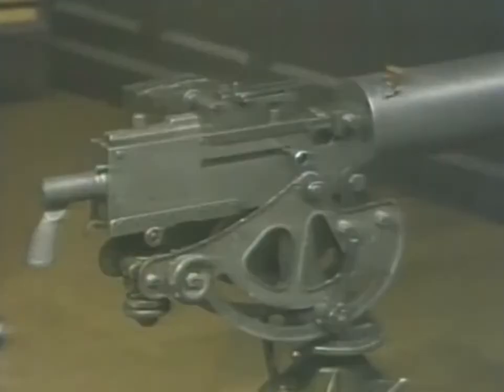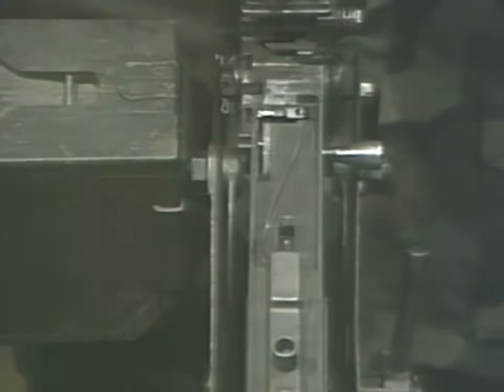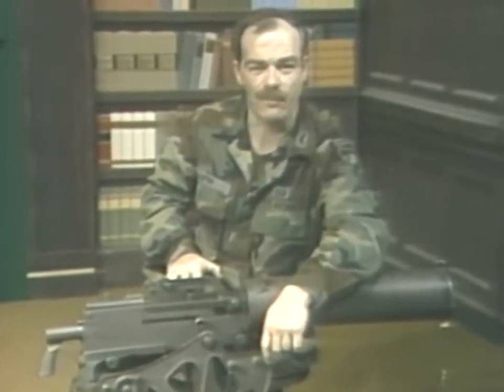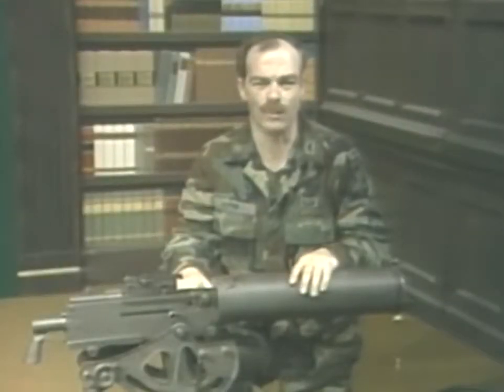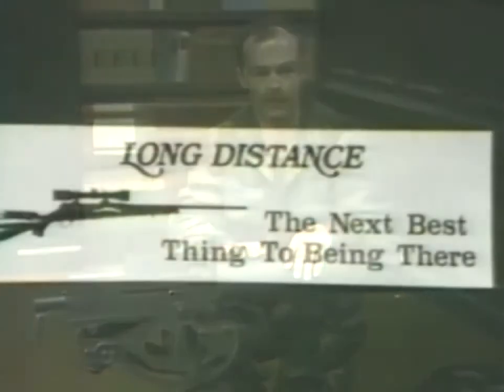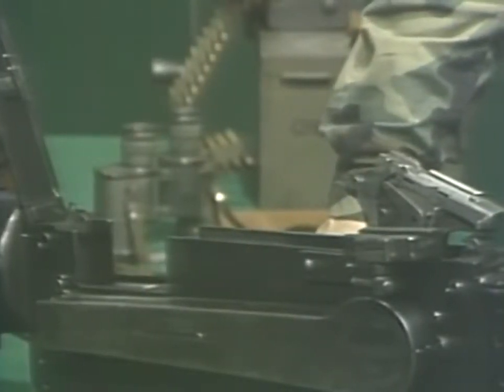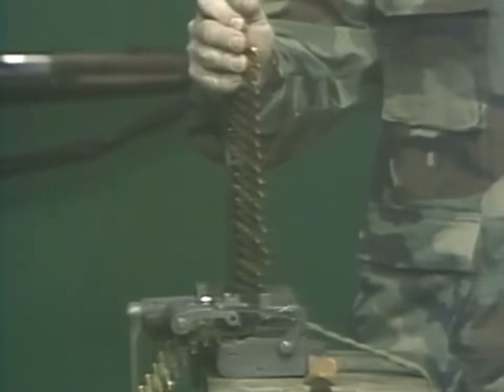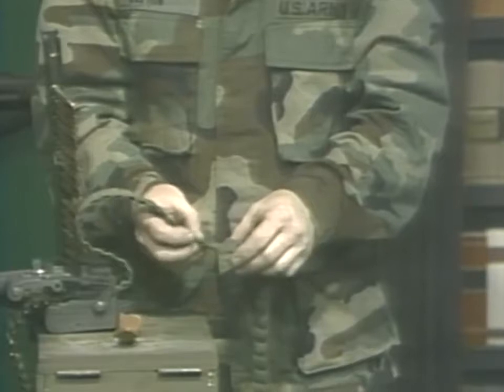WEAPONS of WESTPOINT The Water Cooled Machinegun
2, War Documentary.

weapons of west point.

Today Brent shows us how the water cooled machine gun and steam have more in common than you would think. These guns were capable of very high rates of fire which would heat up the barrels.

In this West Point video, Lt. Col. Arthur Alphin explains strength and weaknesses of the water cooled machine gun. Unique to this type of firearm, the water cooled machine gun is the only.